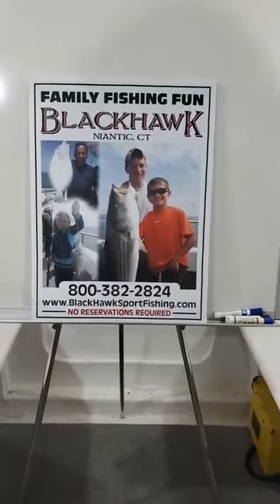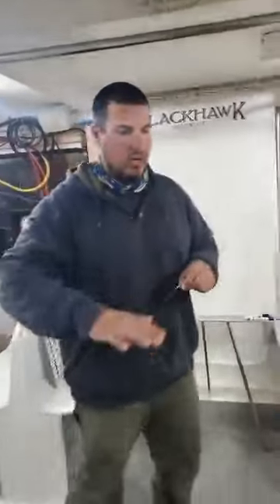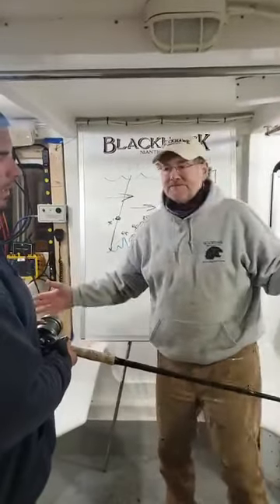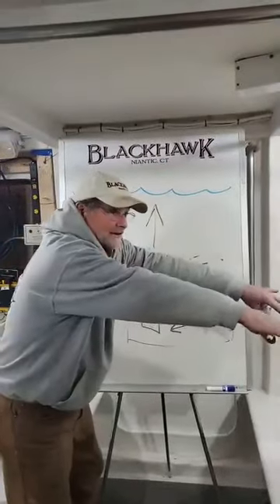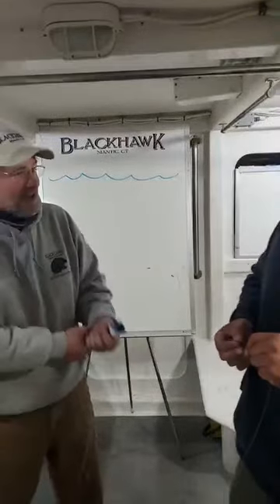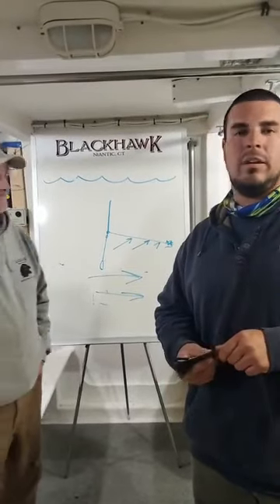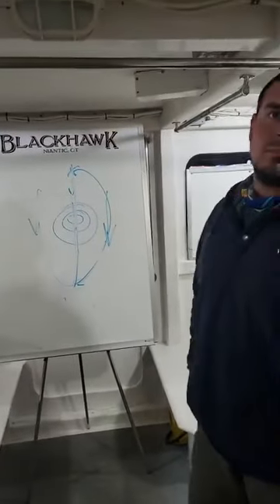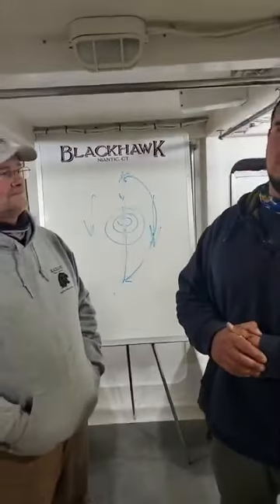Black Hawk Seminar Series #4: Night Bass Fishing (and a few fun stories, too!)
Join us for our 2021 Seminar Series!  Since the sports shows are cancelled for the winter, we'll be running our own seminars, based on your questions and suggestions.   Let us know if you have any questions, and we look forward to answering them in an upcoming seminar!